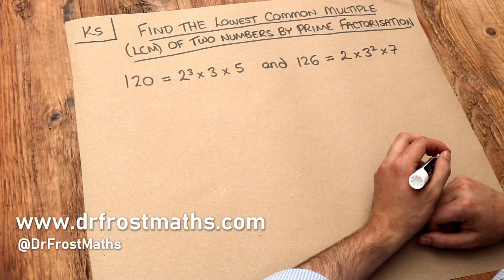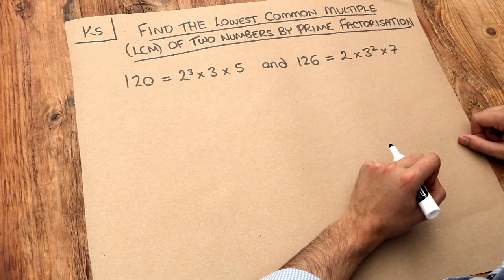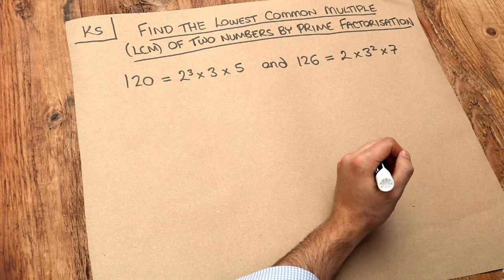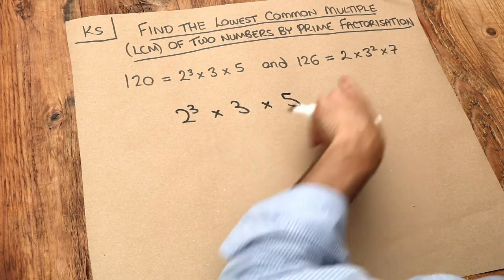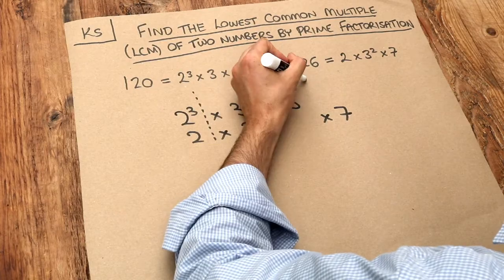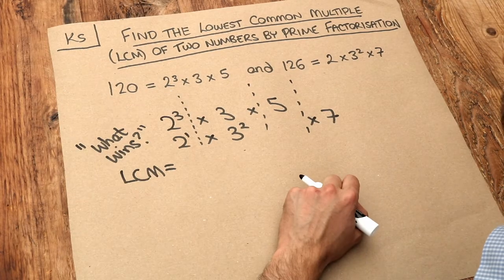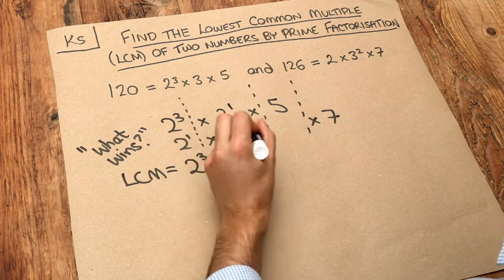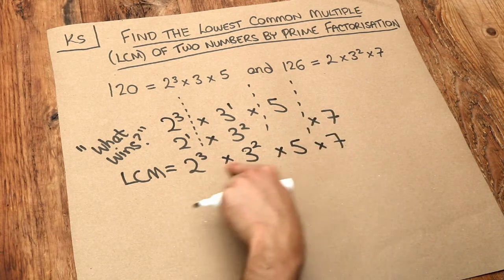Key Skill - Find the Lowest Common Multiple (LCM) of 2 numbers by prime factorising.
"Find the Lowest Common Multiple (LCM) of 2 numbers by prime factorising."